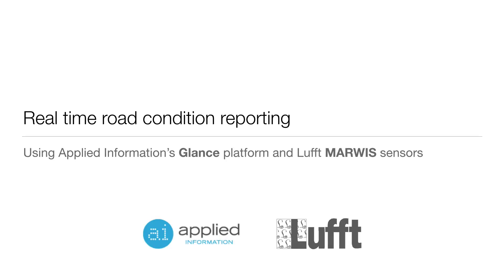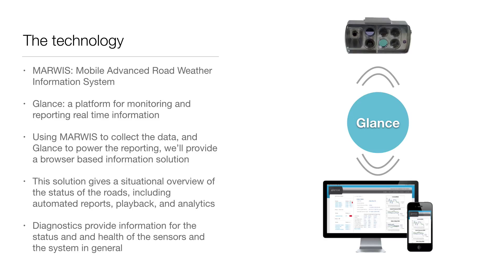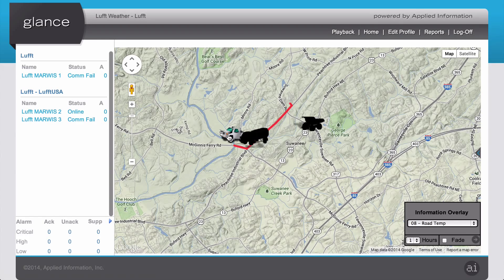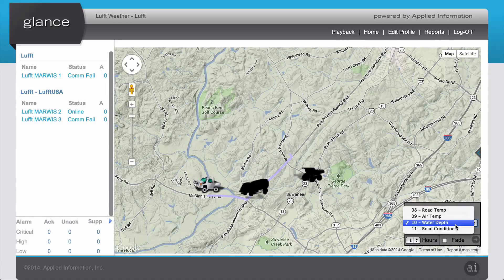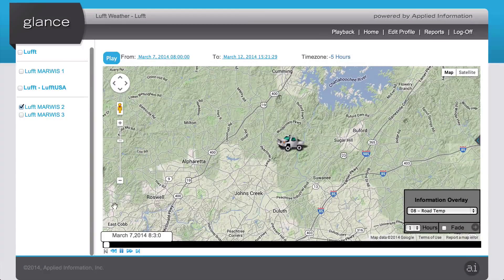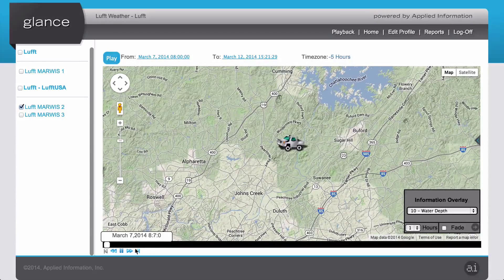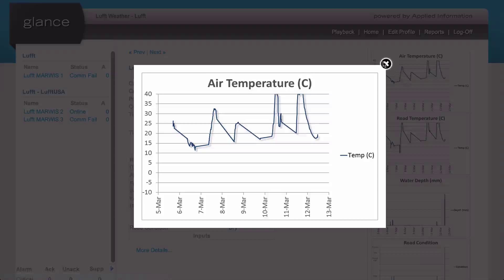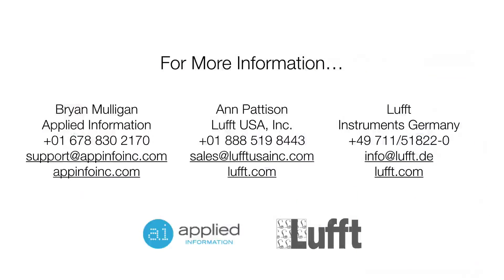Applied Information Glance and Lufft MARWIS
A Real Time Road Condition Reporting System demonstration using the Applied Information Glance platform, and the Lufft MARWIS sensor